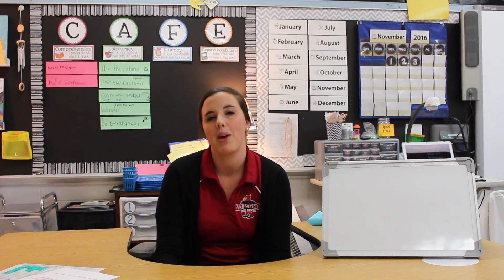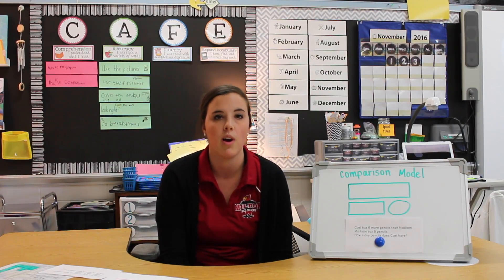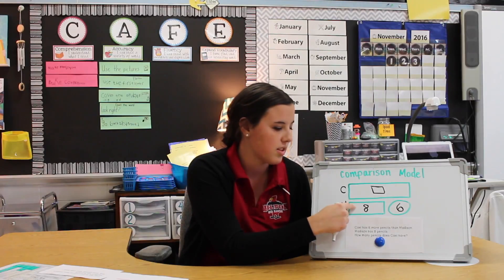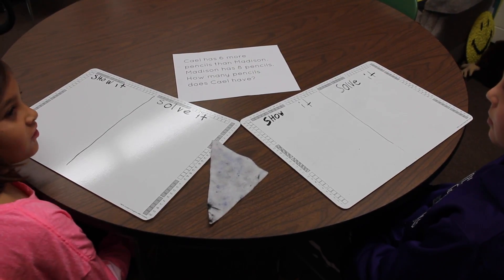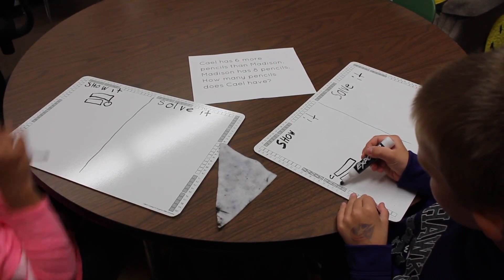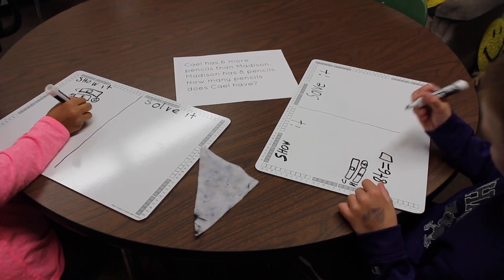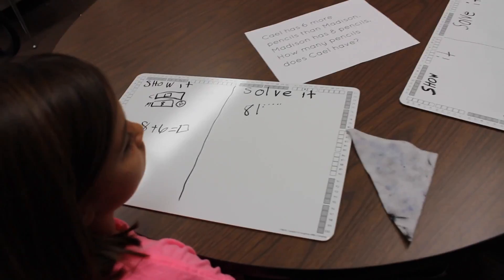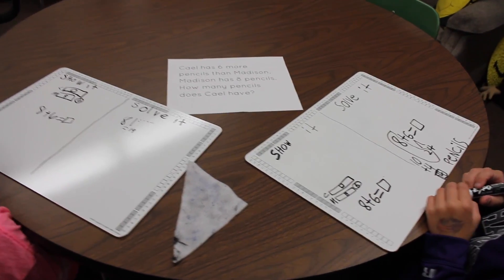Comparison Bars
This video will help you understand how students and teachers use comparison bars to show comparison situations when working on word problems.